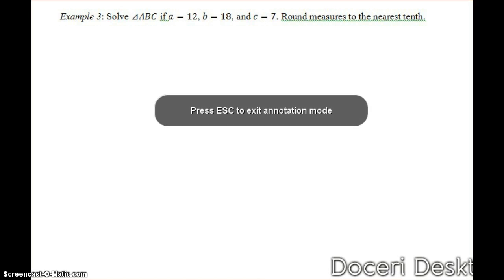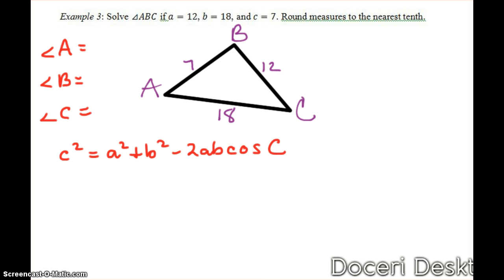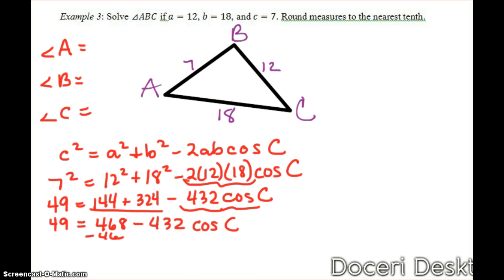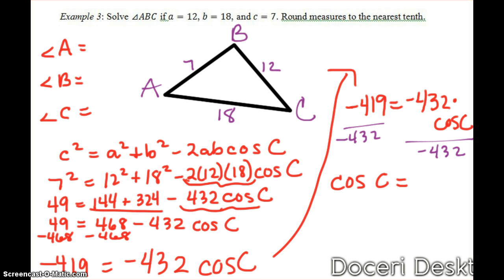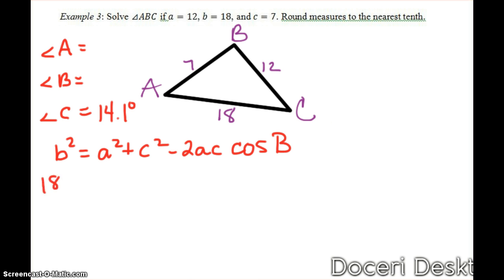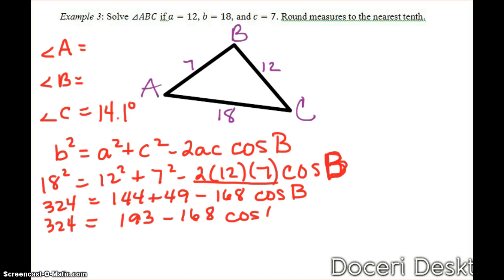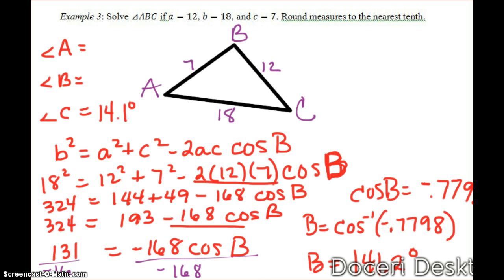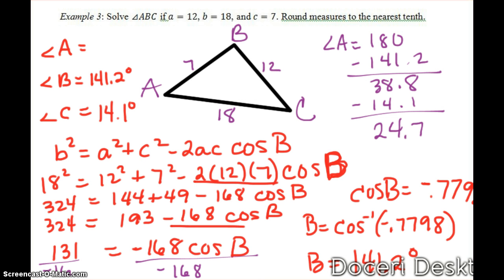9.7 Law of Cosines (Part 2)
9.7 Law of Cosines (Part 2)